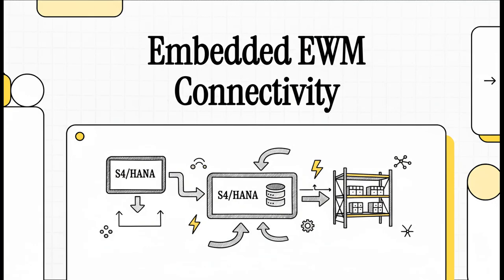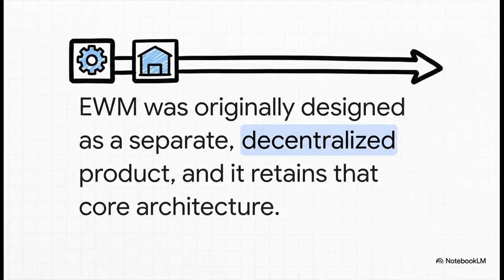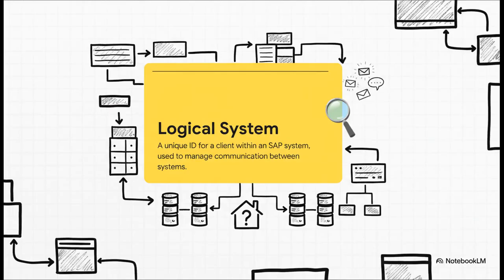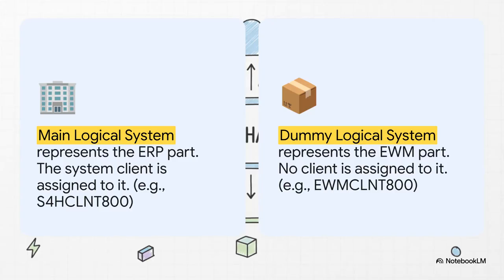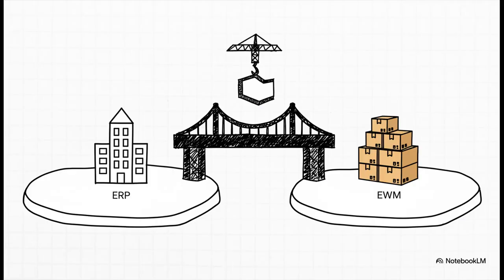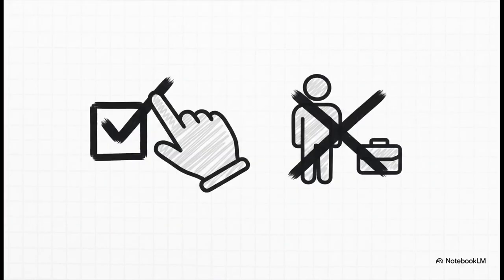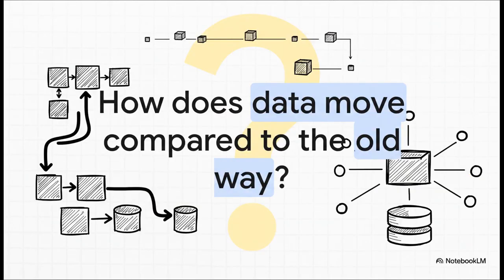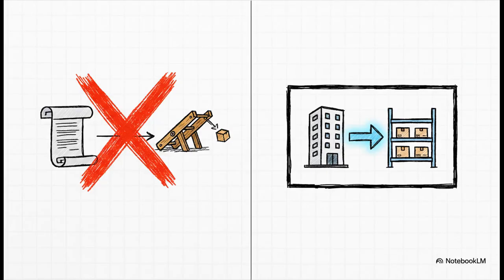Embedded EWM Connectivity